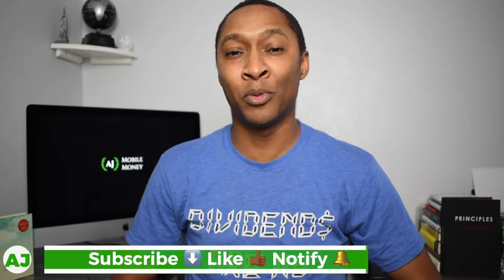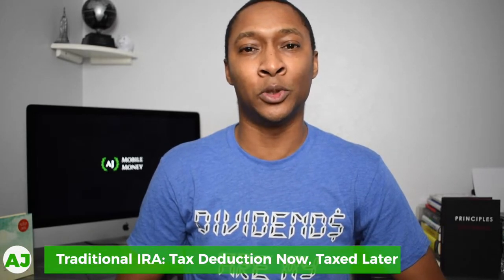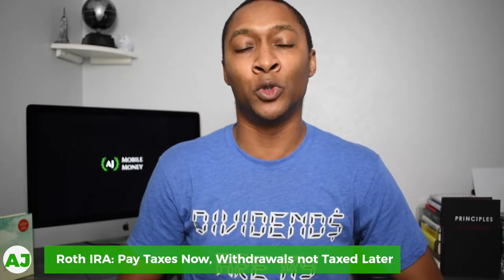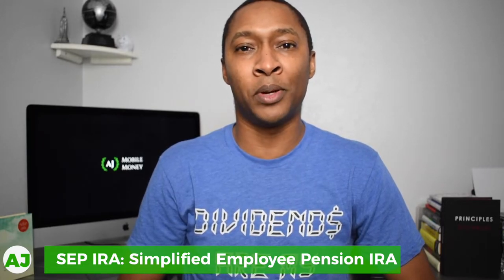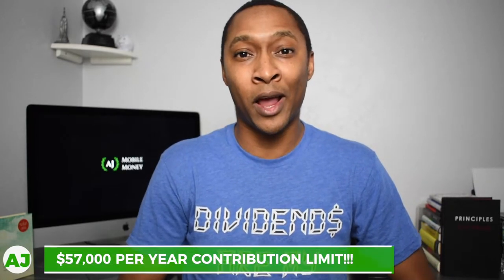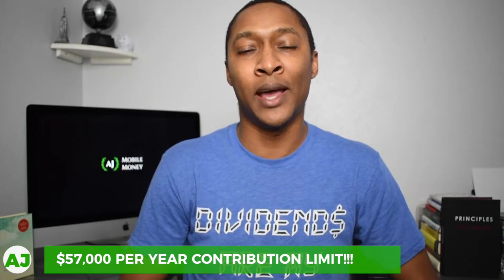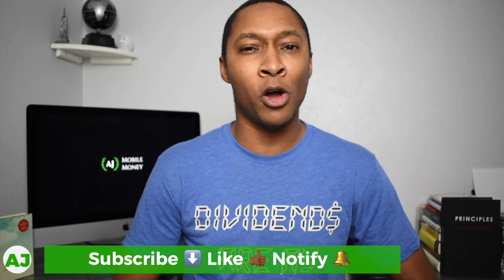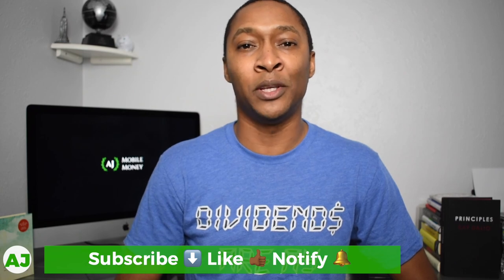Acorns Later Review: Retire with Acorns Invest App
This is an Acorns Later Review. Acorns Later is a retirement account option within the Acorns Invest App.

With Acorns Later you can open an Individual Retirement Account, otherwise known as an IRA. Traditional IRA, Roth IRA, and SEP IRA's are available.

Acorns was one of the first fractional shares investing apps available. This is a great Investing for Beginners App! But are there better options? Watch this video to see how Acorns works, and the difference between investing with Acorns Later vs the traditional Acorns Invest account.

Non-Financial Referrals:
     Mobile Phone Service: